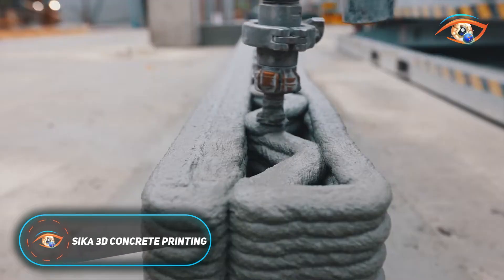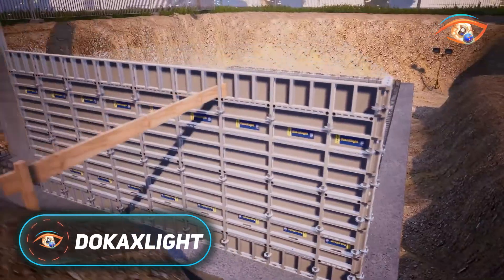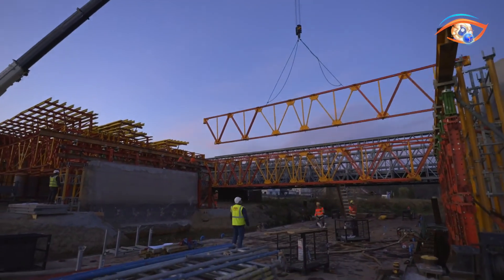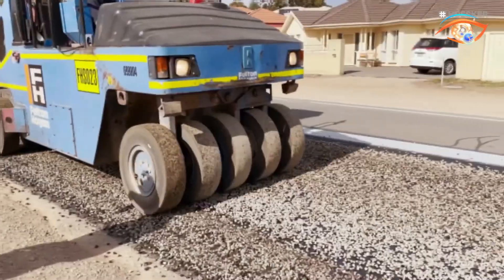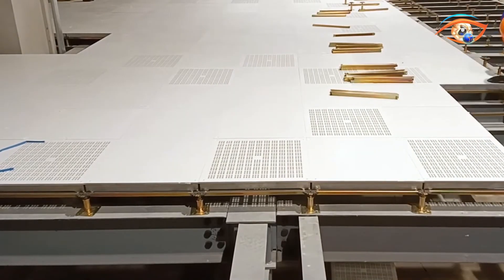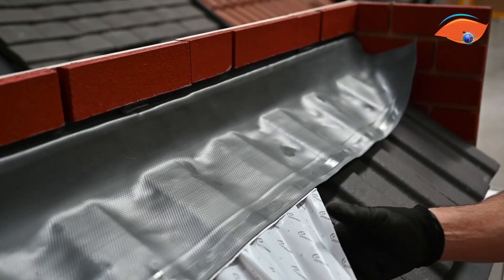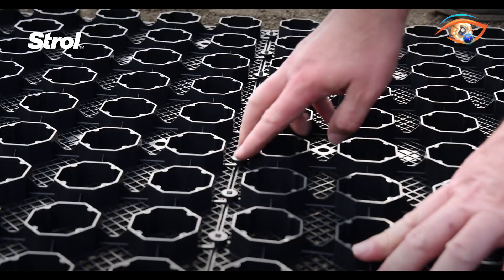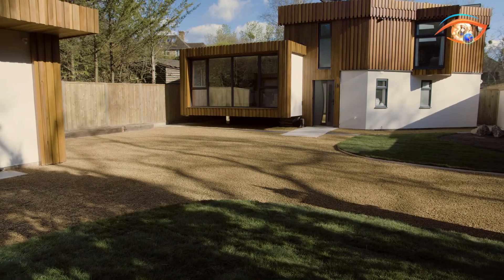Mind Blowing Construction Technologies You Should See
00:00 - Introduction

00:22 - 1. Sika 3D concrete printing

01:32 - 2. Silka Tempo

02:40 - 3. DokaXlight

03:45 - 4. MBT Net-Form

04:44 - 5. PERI ALPHAKIT

05:44 - 6. PERI UP Public Stair

06:46 - 7. HUESKER Chipseal Grid

07:45 - 8. PERI VARIOKIT Pier System

08:48 - 9. TitanFlor

10:00 - EMMEDUE Panels

11:07 - 11. Klober Wakaflex

12:12 - 12. Helix Steel Micro Rebar

13:19 - 13. Strol PebbleLock

14:18 - 14. FP McCann Easy-Base

15:26 - 15. CORE DRIVE